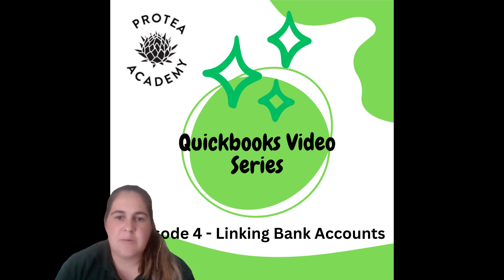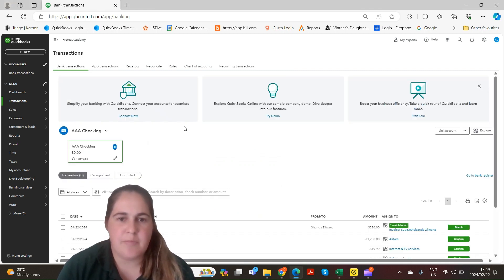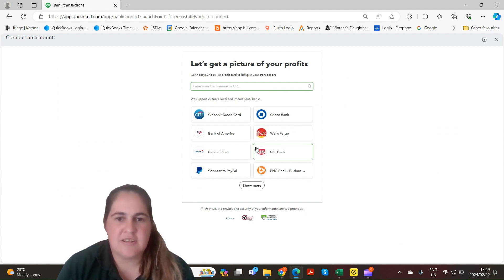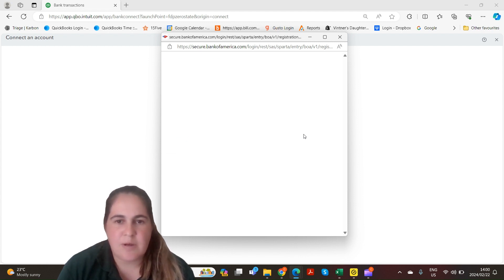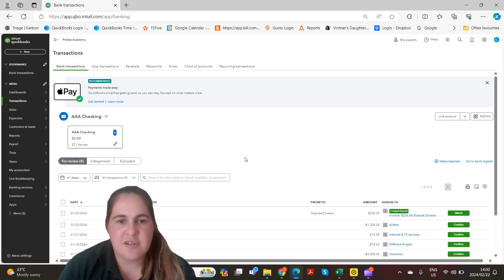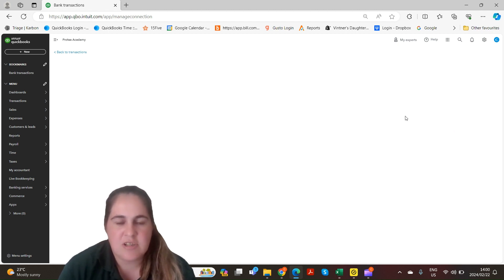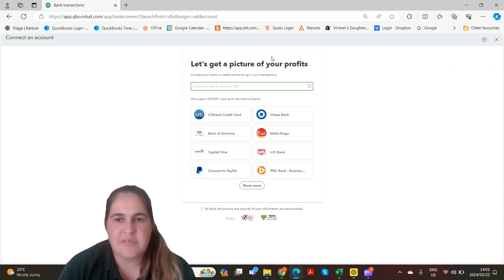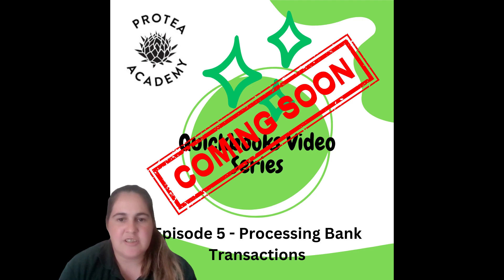Quickbooks Video Series - Episode 4 - Linking bank accounts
Cath shares advice on Quickbooks basics.

In this episode, we look at linking bank accounts.